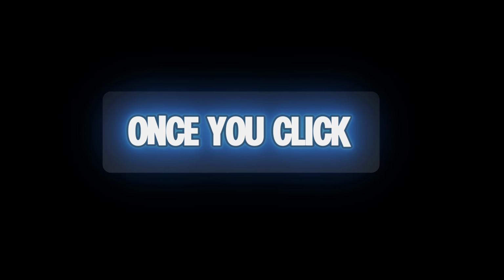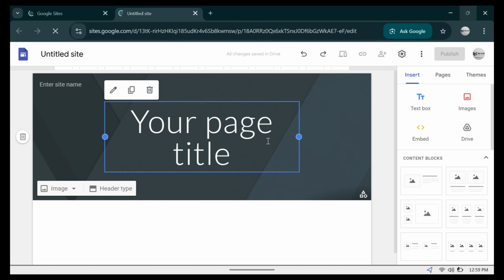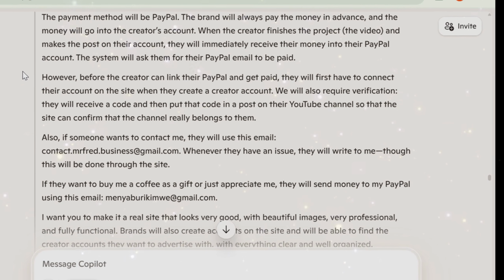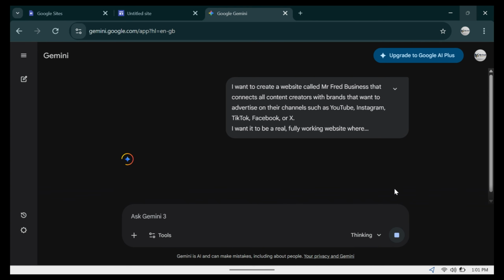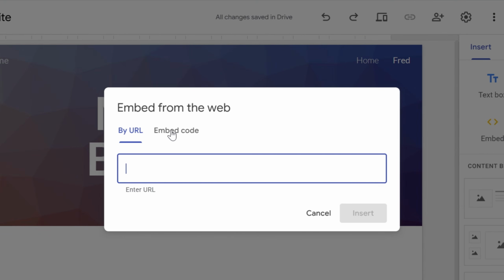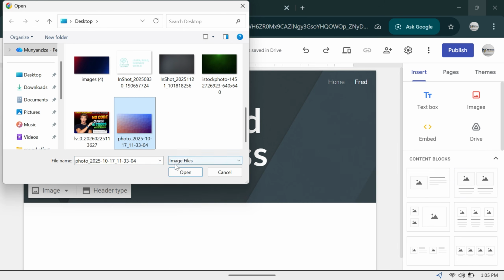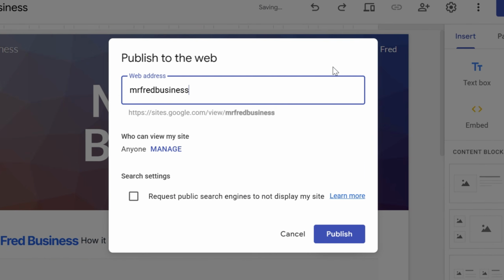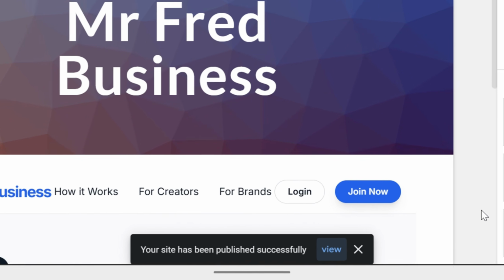How I Make $100k/Month With This Trick — Build a Website, No Coding Needed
Learn how to build your own professional website from scratch—without coding, HTML, or JavaScript—using Google Sites and Gemini AI. In this step‑by‑step tutorial, I’ll show you how to create, customize, and publish a real website that anyone can visit.

Whether you’re on a laptop or just a smartphone, this method works perfectly. By the end of this video, you’ll know how to:

Use AI prompts to generate website content

Embed HTML code into Google Sites

Customize your site with logos, images, and text

Publish your website live for free

This tutorial is beginner‑friendly, so don’t worry if it’s your first time.

how to create a website with google sites

google sites tutorial 2026

gemini ai website builder

ai website creation step by step

no code website tutorial

google sites html embed tutorial

ai builders academy

beginner website tutorial

create free website with google sites